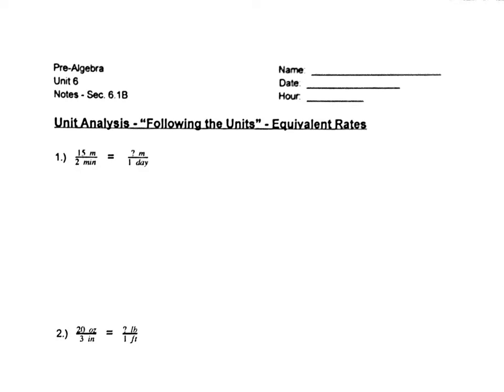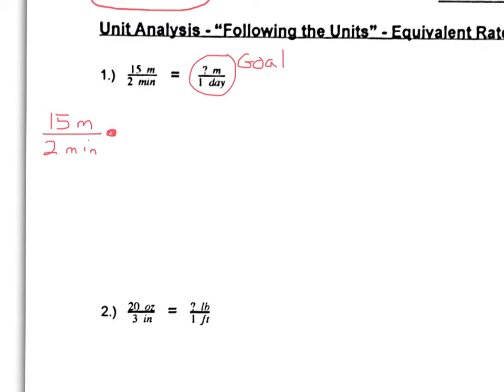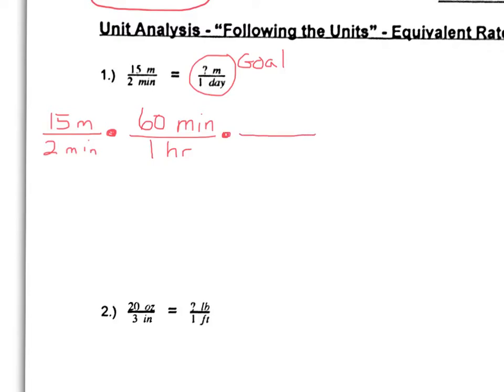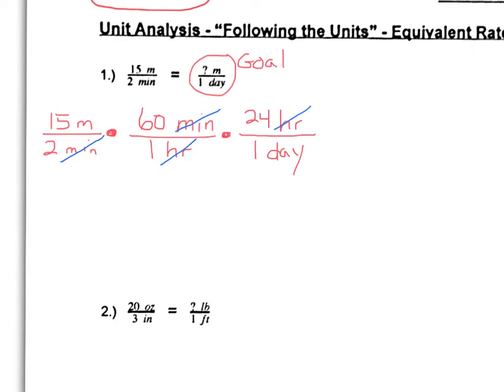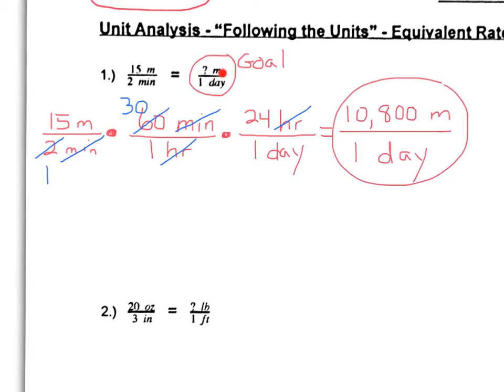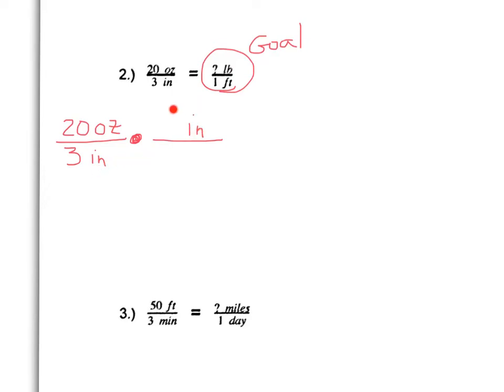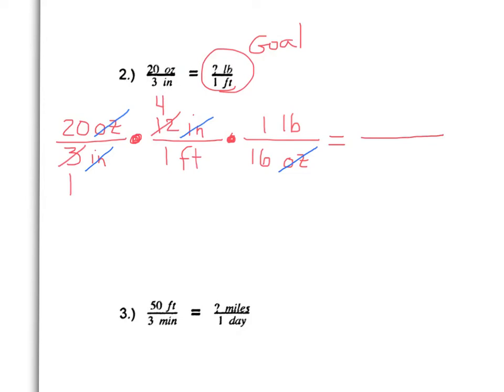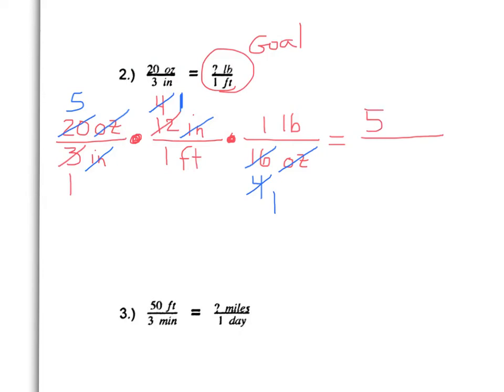Notes Sec 6.1B - Unit Analysis